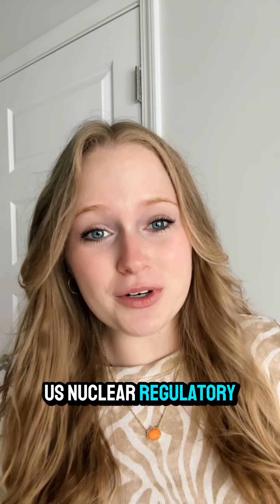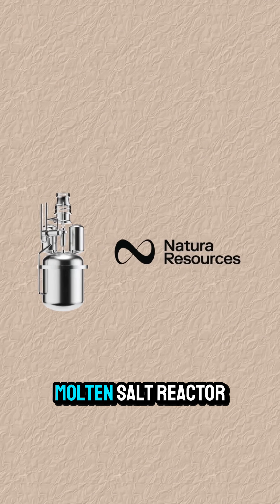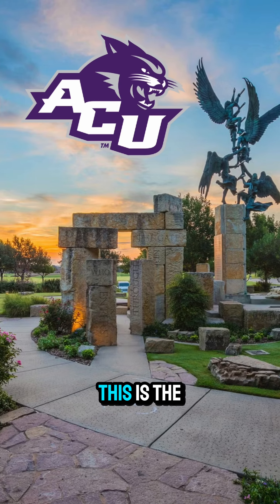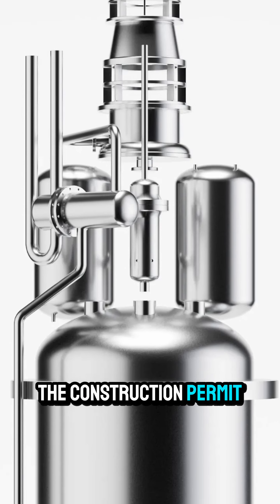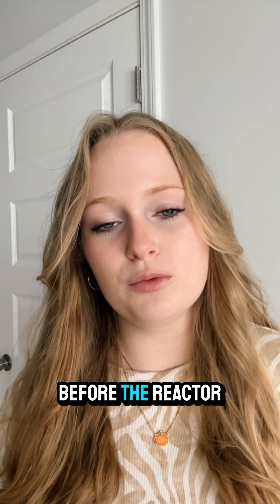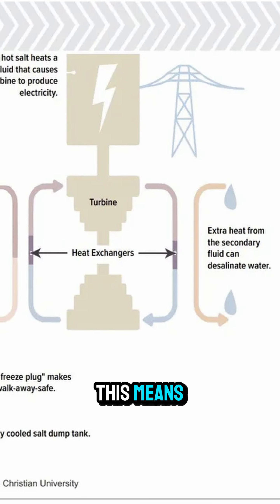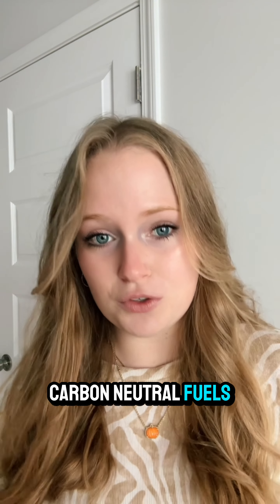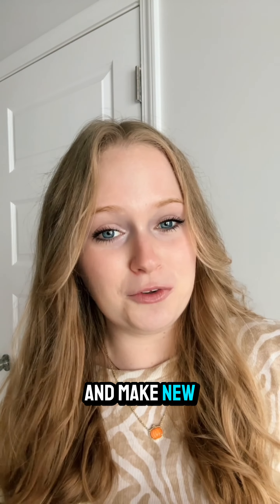NRC Approves New Gen 4 Molten Salt Reactor!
The U.S. Nuclear Regulatory Commission just issued a construction permit for a new type of molten salt reactor at Abilene Christian University in Texas! 🔬 This is a major step for liquid-fueled advanced reactors and Gen 4 nuclear tech. Exciting times ahead! 🚀